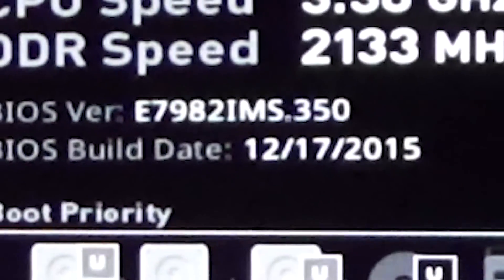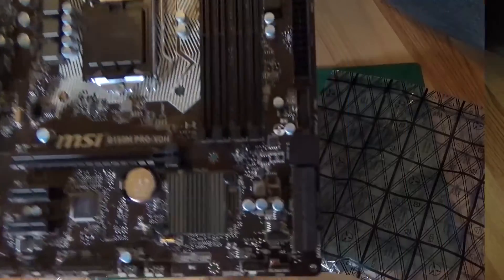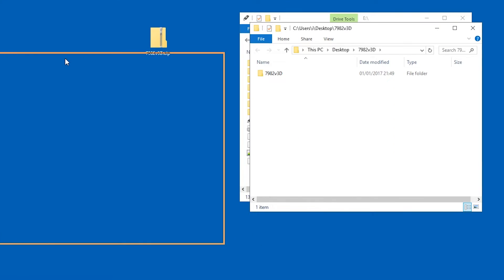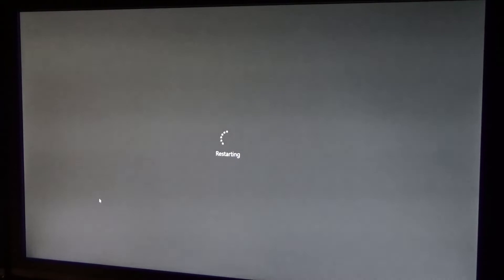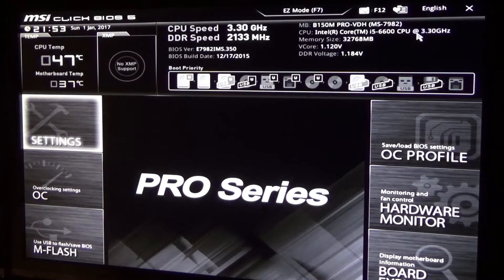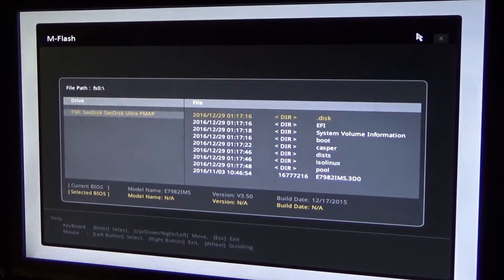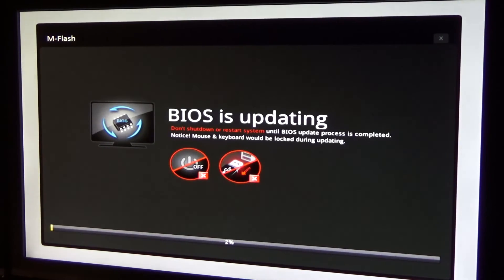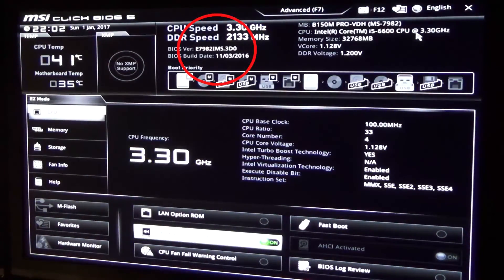Motherboard BIOS Easy Upgrade | MSI ASUS SONY ACER Intel Gigabyte Foxconn | B150M PRO-VDH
Flash a new BIOS version on your MSI, ASRock, Biostar etc. motherboard with the use of a USB stick.
UPDATE ALL MSI MOTHERBOARD BIOS | B150M PRO-VDH etc.

This is a list of mainboards on which you should be able to upgrade and update the BIOS version as described in the video. So make sure you check the exact name of your board and download the correct BIOS or you might DESTROY your motherboard.
X99A GAMING PRO CARBON
X99A SLI Krait Edition
X99S SLI Krait Edition
970A GAMING PRO CARBON
Z170A GAMING PRO CARBON
Z170A GAMING PRO
Z170A KRAIT GAMING 3X
Z170A KRAIT GAMING R6 SIEGE
Z170A KRAIT GAMING
Z170 KRAIT GAMING
Z170I GAMING PRO AC
H170A GAMING PRO
B150A GAMING PRO
B150M NIGHT ELF
B150M GAMING PRO
B150I GAMING PRO AC
H110M GAMING
970A SLI Krait Edition
X99A GODLIKE GAMING CARBON
X99A GODLIKE GAMING
X99A XPOWER GAMING TITANIUM
X99A GAMING 9 ACK
X99S GAMING 9 ACK
X99S GAMING 9 AC
X99A GAMING 7
X99S GAMING 7
Z170A GAMING M9 ACK
Z170A XPOWER GAMING TITANIUM EDITION
Z170A GAMING M7
Z170A MPOWER GAMING TITANIUM
Z170A GAMING M5
Z170A-G45 GAMING
Z170A GAMING M3
H170 GAMING M3
B150 GAMING M3
Z97A GAMING 9 ACK
Z97 GAMING 9 ACK
Z97 GAMING 9 AC
X99A TOMAHAWK
Z170A TOMAHAWK AC
Z170M MORTAR
B150M MORTAR ARCTIC
B150M MORTAR
B150M BAZOOKA PLUS
B150M BAZOOKA
B150M BAZOOKA D3
B150M GRENADE
H110M GRENADE
Z97A GAMING 7
Z97 GAMING 7
Z97A GAMING 6
Z97 GAMING 5
Z97-GD65 GAMING
Z97-G45 GAMING
Z97 GAMING 3
Z97M GAMING
Z97I GAMING ACK
Z97I GAMING AC
H97 GAMING 3
B85M GAMING
990FXA GAMING
970 GAMING
X99A WORKSTATION
X99A SLI PLUS
X99S SLI PLUS
X99A RAIDER
C236A WORKSTATION
C236M WORKSTATION
X99A SLI
Z170A SLI PLUS
Z170A SLI
Z170A PC MATE
Z170-A PRO
H170A PC MATE
H170M ECO
H170M-A PRO
H170I PRO AC
B150 PC MATE
B150M ECO
B150M PRO-VDH
B150M PRO-VDH D3
B150M PRO-VHL
B150M PRO-VD
B150M PRO-D
H110M ECO
H110M PRO-VH
H110M PRO-VHL
H110M PRO-VD PLUS
H110M PRO-VD
H110M PRO-D
H110I PRO AC
H110I PRO
H97M ECO
H81M ECO
N3150I ECO
N3050I ECO
970A-G43 PLUS

These guidelines should work in similar manner with mainboards made by:
Acer
ACube Systems
AMAX Information Technologies
AOpen
ASRock
Asus
Biostar
Chassis Plans
ECS (Elitegroup Computer Systems)
EPoX
EVGA Corporation
First International Computer
Foxconn
Gigabyte Technology
Gumstix
Intel
Lanner Inc (industrial motherboards)
Leadtek
LiteOn
Magic-Pro
MSI (Micro-Star International)
PNY Technologies
Powercolor
Sapphire Technology
Shuttle Inc.
Simmtronics
Supermicro
Trenton Technology
Tyan
VIA Technologies
Vigor Gaming
XFX
Zotac
BFG Technologies
Chaintech
Soyo Group Inc
Universal Abit (formerly ABIT)